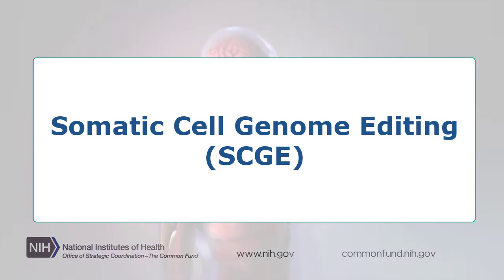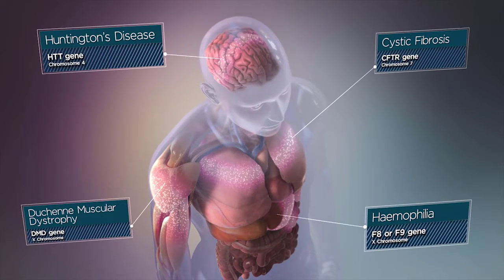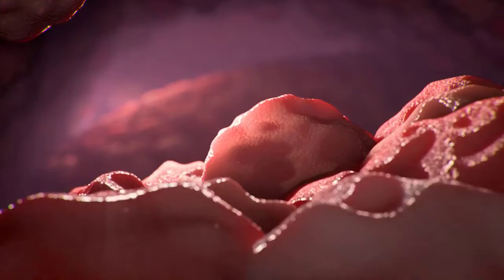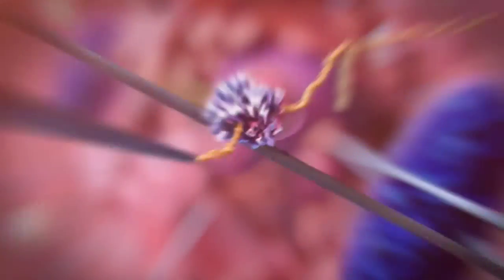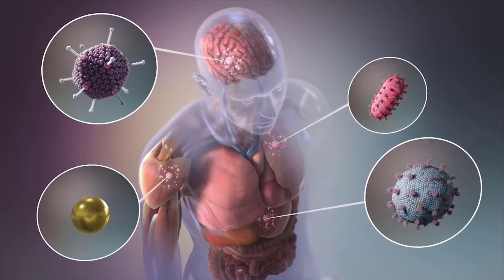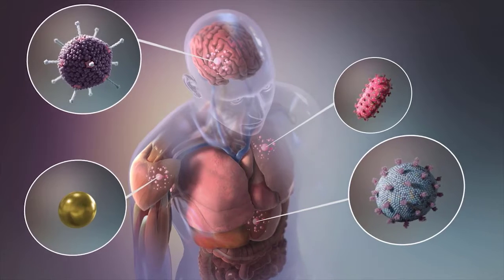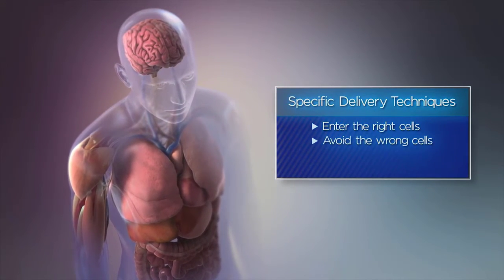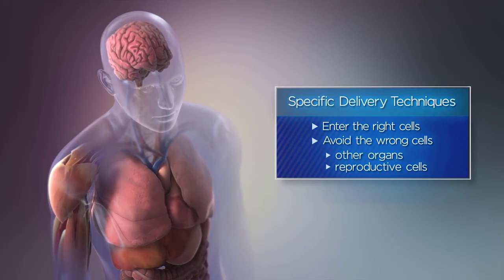Audio Described: NIH Common Fund Somatic Cell Genome Editing Program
Follow this link to for a version of the video that does not include audio descriptions

Thousands of human diseases are caused by changes, or mutations, to the body's DNA. What if we could treat all these diseases by diving into our living cells to correct the mistakes? The Somatic Cell Genome  Editing program aims to make that happen. Recently, researchers have made great progress in correcting DNA mutations using a technique called genome editing, and the first tests of genome editing for human diseases are starting. However, there are still some challenges to achieve safe and effective genome editing in patient cells. The Somatic Cell Genome Editing, or SCGE, program was launched by the NIH Common Fund to develop quality tools to perform safe and effective genome editing in human patients. The SCGE program will make more genome editing tools available to researchers to develop better packages to deliver the tools to the right cells, design new tests for the safety and efficacy of genome editing, and make all of the information available to the scientific community to drive future discoveries and cures for patients.